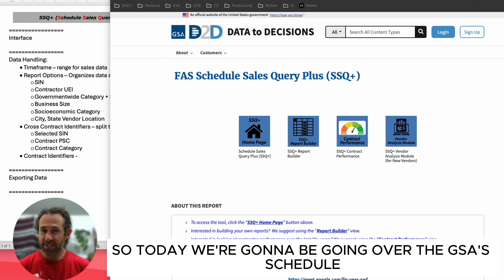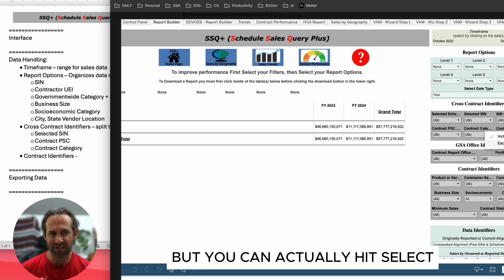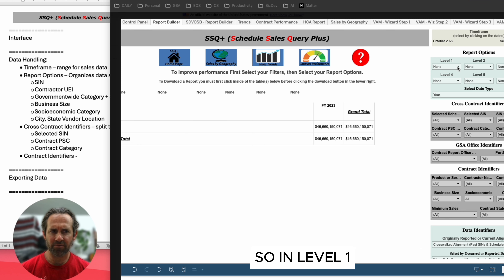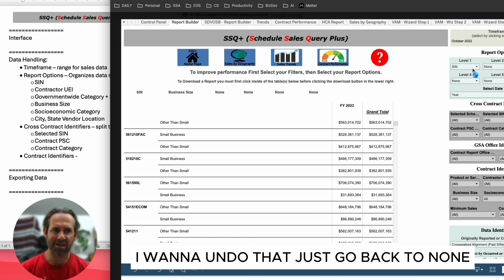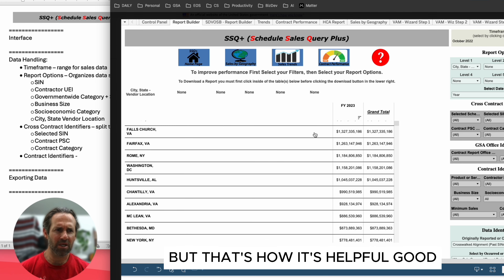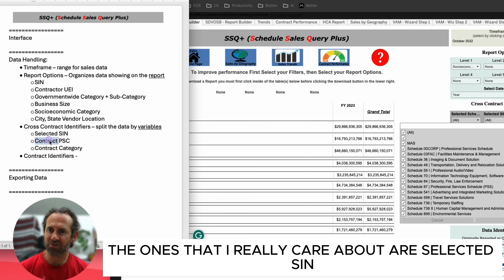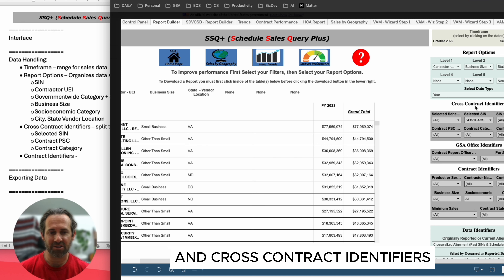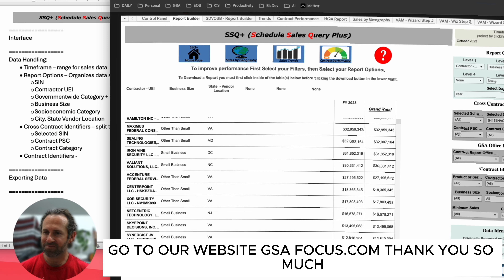Use the GSA Schedule Sales Query tool to SPY on your Competitors.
Here is what I go over in this video:
The GSA SSQ Interface
Data Handling:
• Timeframe – range for sales data
• Report Options – Organizes data showing on the report
      o SIN
      o Contractor UEI
      o Governmentwide Category + Sub-Category
      o Business Size
      o Socioeconomic Category
      o City, State Vendor Location
• Cross Contract Identifiers – split the data by variables
      o Selected SIN
      o Contract PSC
      o Contract Category
• Contract Identifiers -
Exporting to CSV - for advanced dat handling